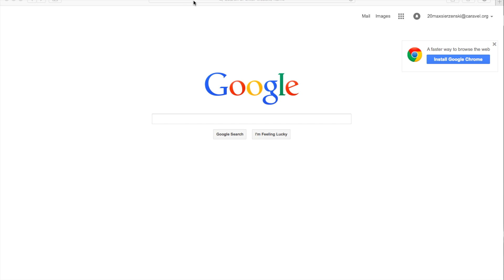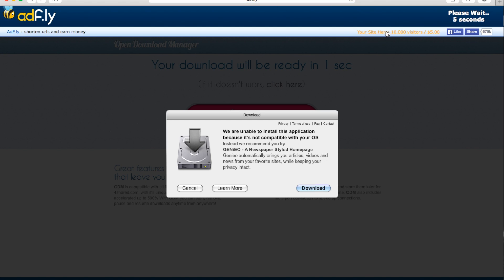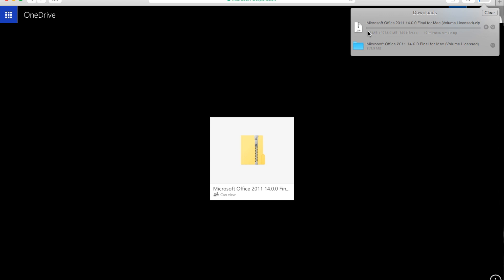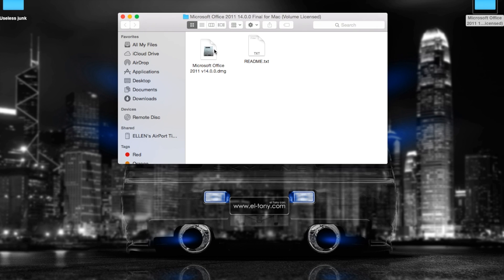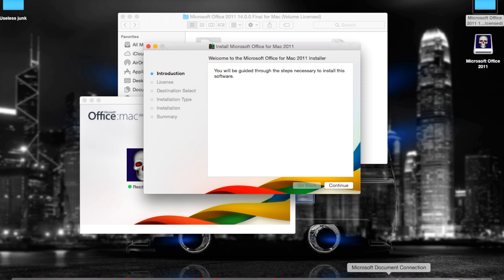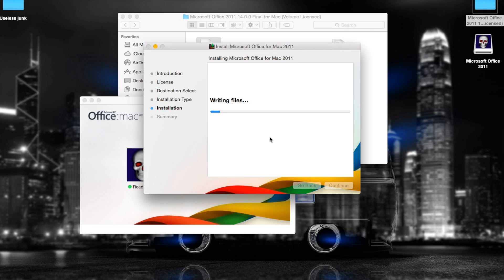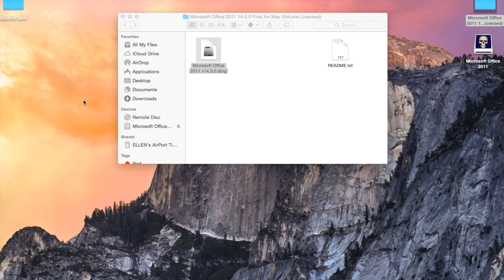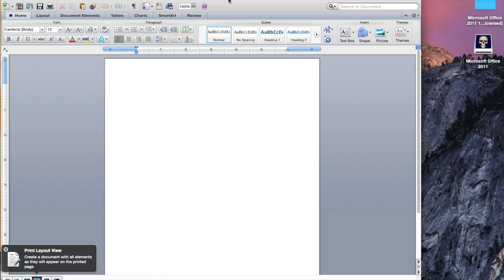How to get Microsoft Office 2011 Mac for Free! 2015 tutorial